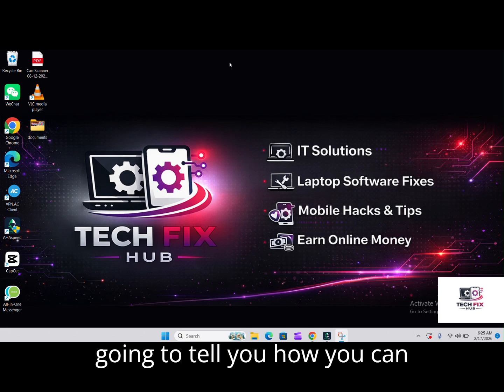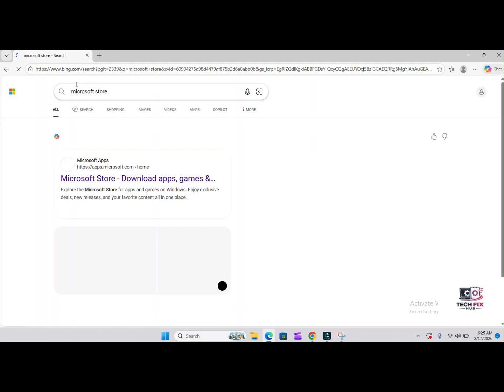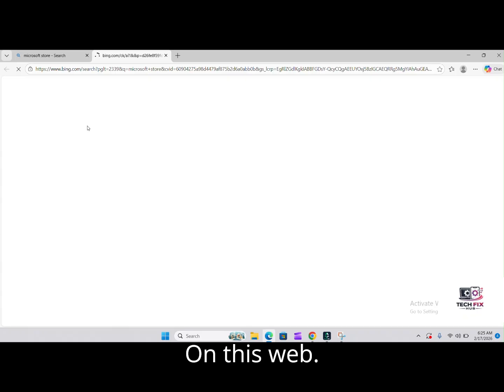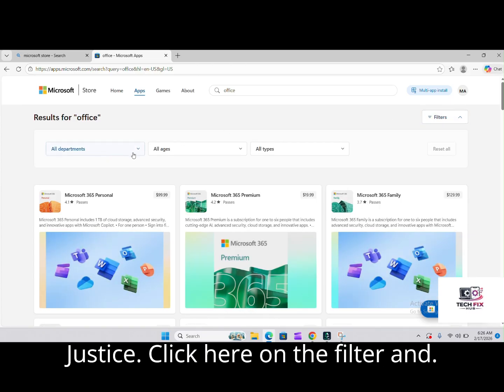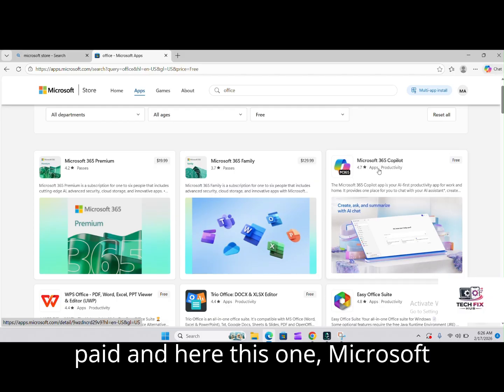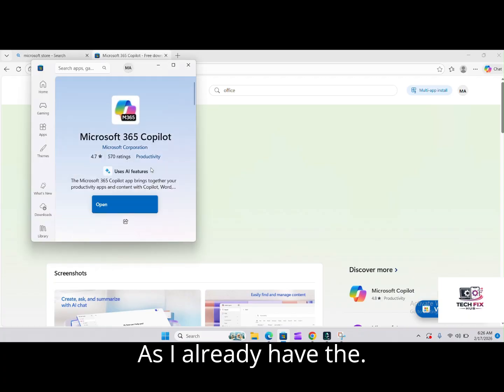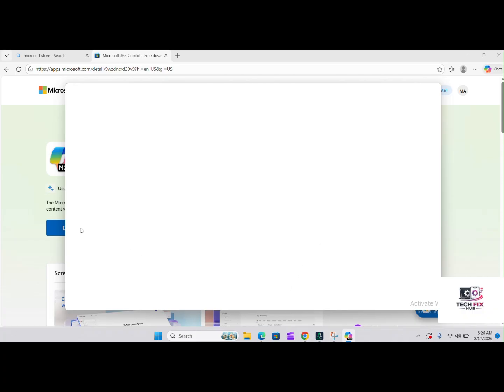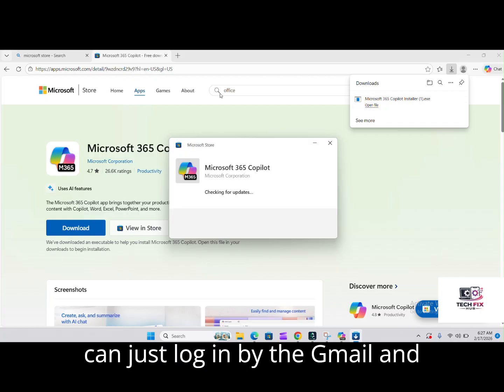how to download free Ms words.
Want to download MS Word for FREE? In this video, I will show you step-by-step how to download and install Microsoft Word on your PC or laptop easily and safely.

Whether you are using Windows 10 or Windows 11, this guide will help you get MS Word without any confusion. Just follow the simple steps shown in the video.

🔥 In this video you will learn:
• How to download MS Word free
• How to install Microsoft Word
• Best official method to get Word
• Tips to use Word after installation